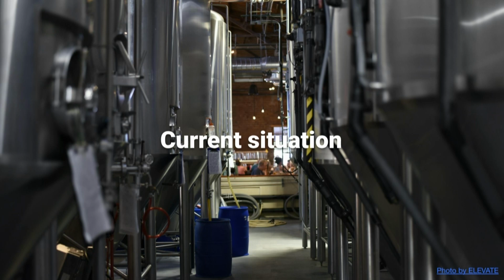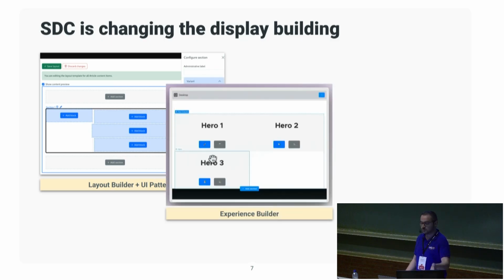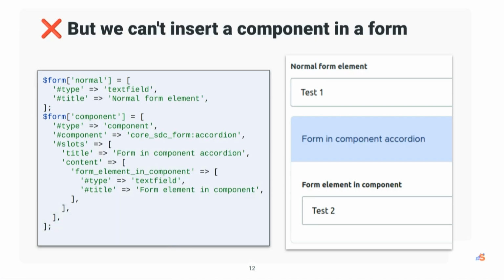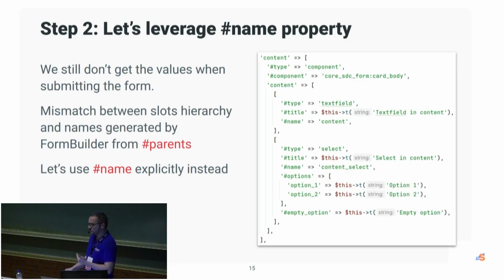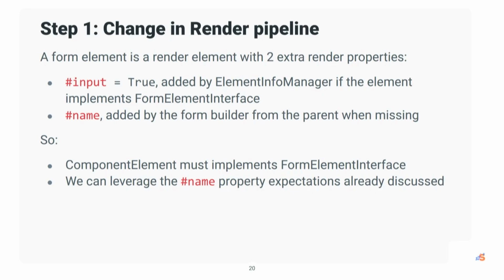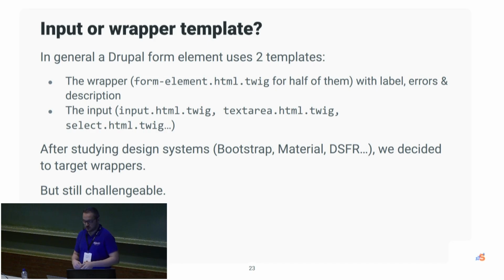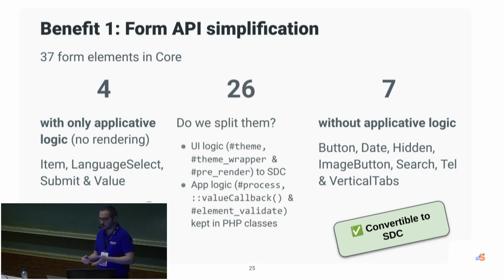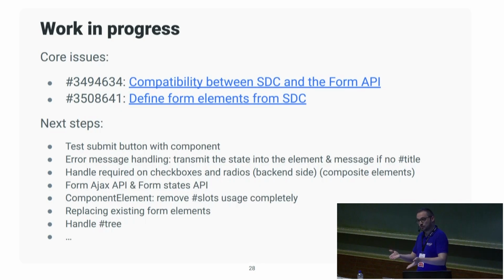SDC & Form API, better late than never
Session: 'SDC & Form API, better late than never' by Grimreaper